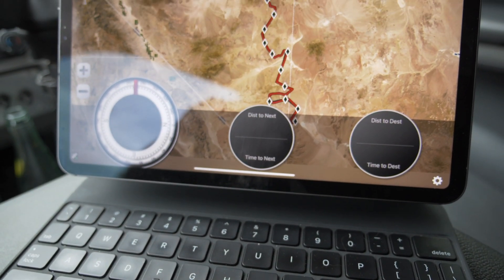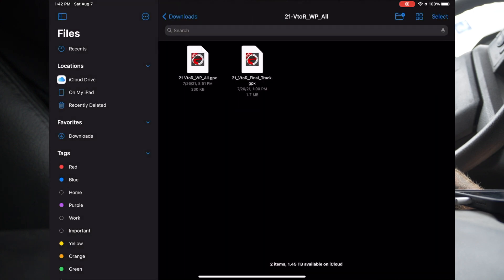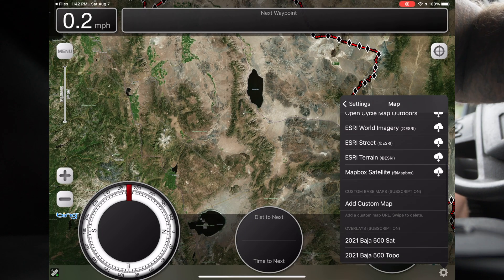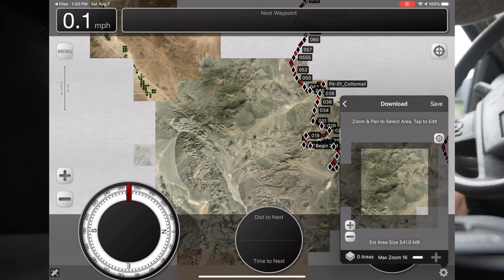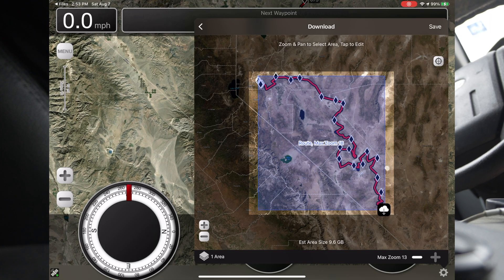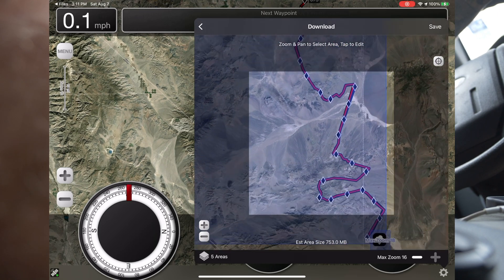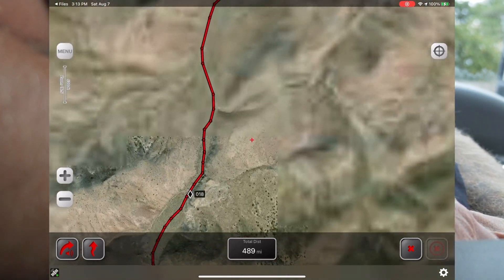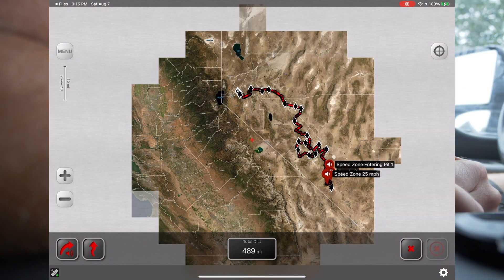LEADNAV Importing and Preparing a Race GPS File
In this video we show you how to easily import and prep race files into LEADNAV GPS

We cover multiple phases of prep and you can decide at what level you need to do.

Phase 1 - Simple and quick import of the GPX file and converting the Track to a Route
Phase 2 - Saving some background map imagery utilizing the Pro Pack subscription and Save Along Route feature
Phase 3 - Editing the Route with audible/visual Waypoints
Phase 4 - We briefly discuss

Get LeadNav GPS in the Apple App Store and the Pro Pack subscription within the app itself

Damian
LEADNAV